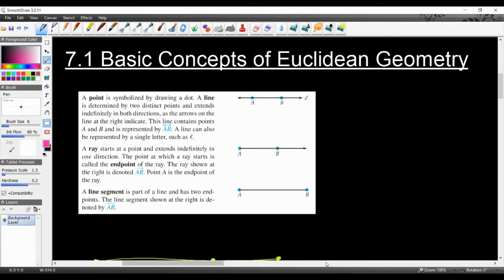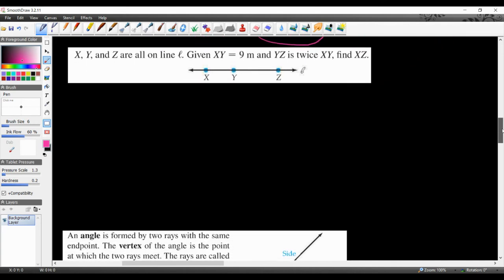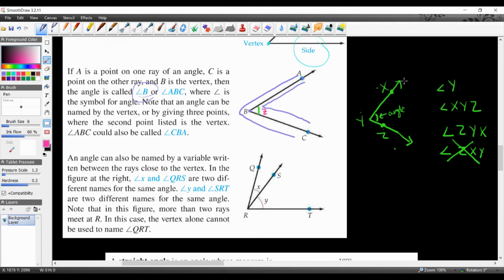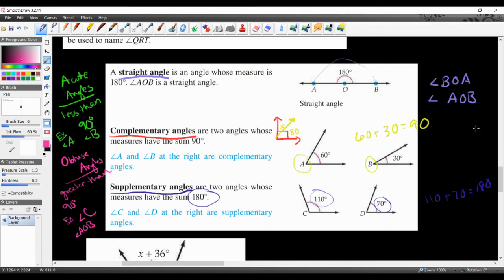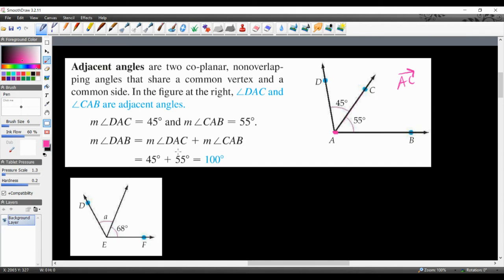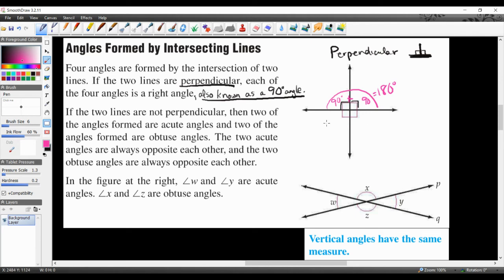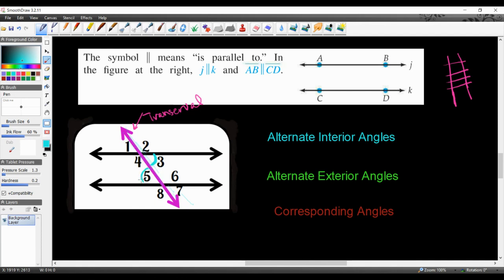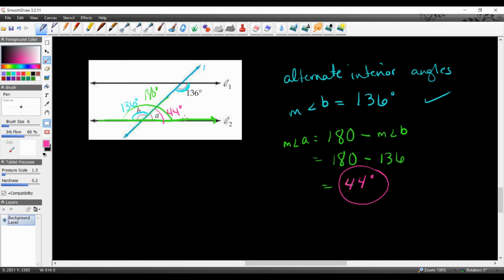7.1 Basic Concepts of Euclidean Geometry